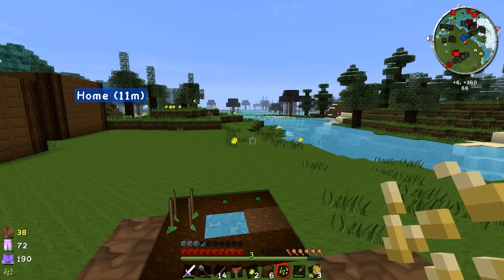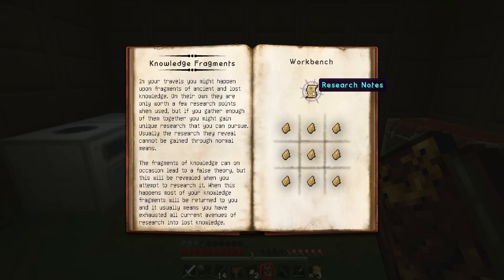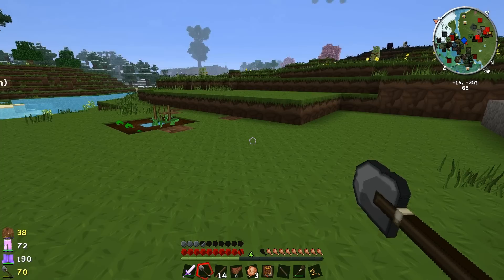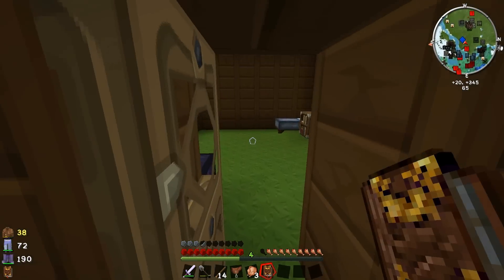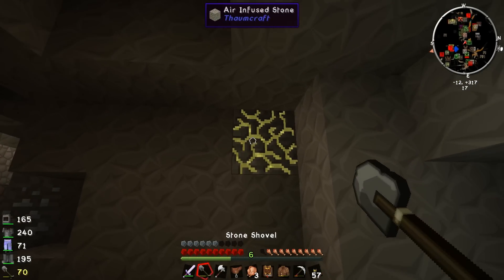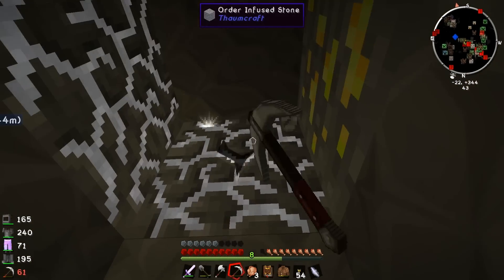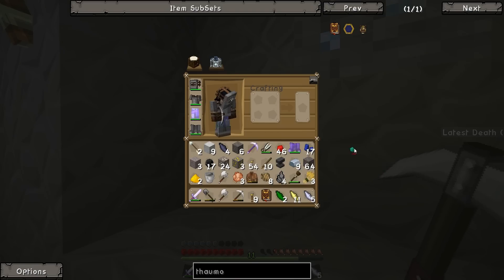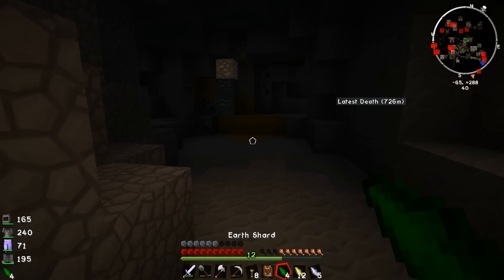Let's Play Minecraft | FEED THE BEAST | Episode 13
It's Minecraft! Confused yet? I would be if I were you! After having a big itch to play Minecraft I decided to redownload and mod the crap out of it! So welcome to Feed the Beast in Minecraft! This is planned to be a short series, so enjoy some Minecraft FTB!